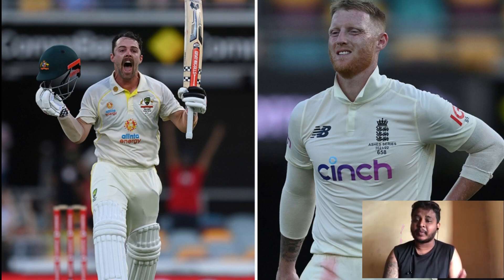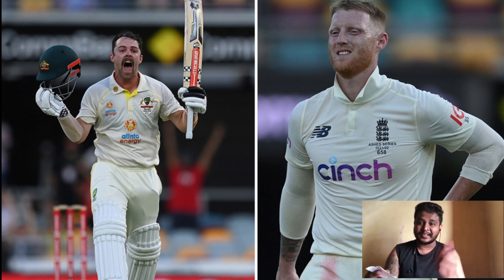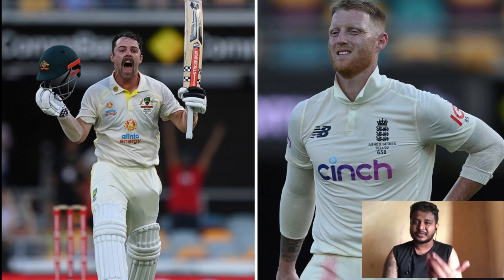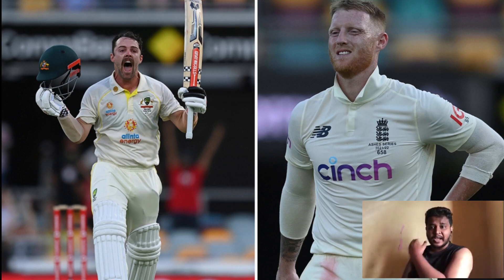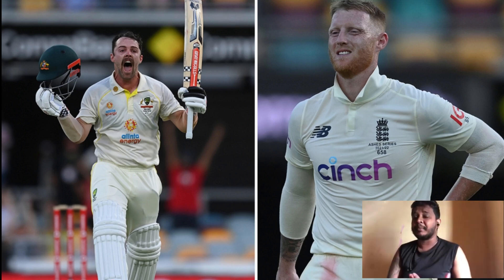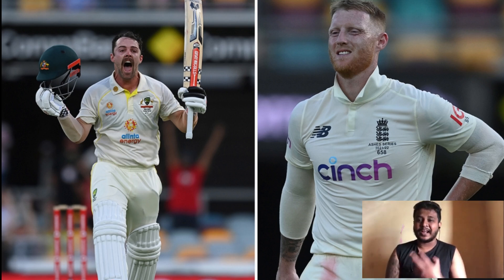Travis Head vs Ben Stokes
Travis Head hit his first Ashes century and the third of his Test match cricket career on Thursday as he helped Australia put England to the sword.

After a strong platform was set, the bottom fell out around Head as wickets fell regularly.

Catch every moment of The Ashes live and ad-break free during play on Kayo. Join now for just $5 for 2-months Kayo Basic. New customers only, ends 13th Dec.

But the South Australia star, who was in no means a lock before the match, paid the selectors back for their faith in a brilliant 85-ball century.

The speed of the century equalled Joe Darling in 1898 as the second fastest centurion for Australia in an Ashes Test, beaten only by Adam Gilchrist’s 57-ball ton in 2006.

He flew to 50 off a run a ball and galloped on to bring up the three figures in quick and brutal fashion against an England side who had been given a sniff only to have it taken away from them.

But like every Test century, it’s never always smooth sailing.

Aussie’s scary Ashes moment
’You beauty’: Aussie’s mind-boggling knock
‘Where’s Sam Kerr?’: Streakers invade cricket
Travis Head